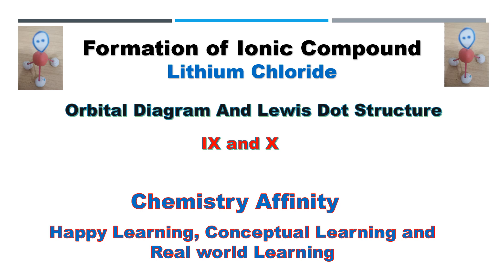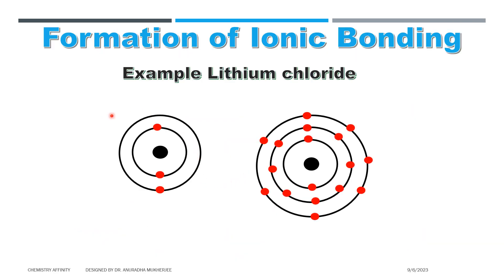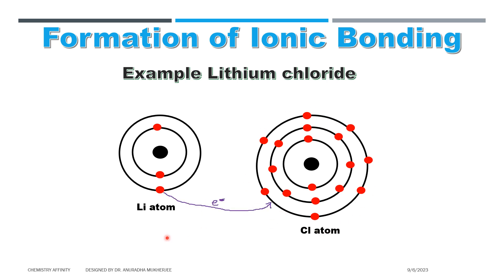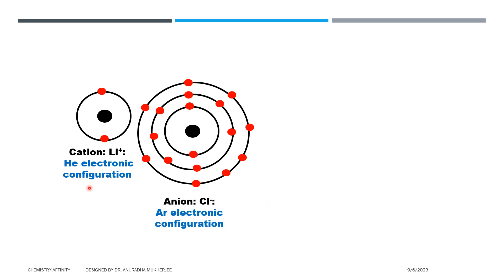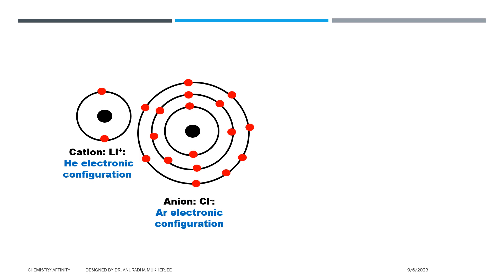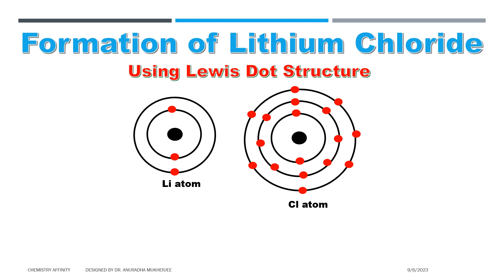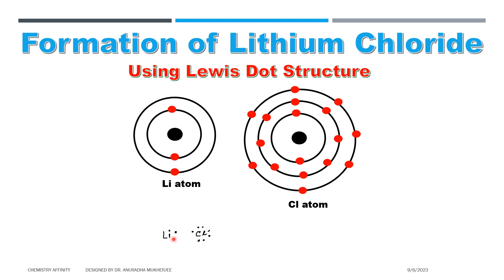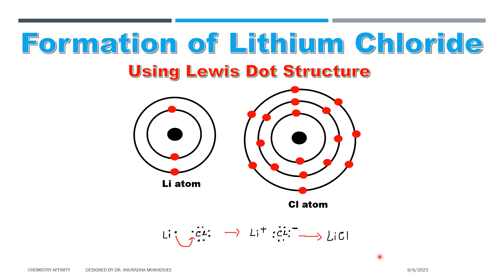Ionic Compound | Orbital Diagram | Lewis Dot Structure | LiCl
This video discusses the formation of LiCl using orbital diagram and Lewis dot structure.
Li has one valence electron and Cl has seven valence electrons. Li donates it one VE to Chlorine atom. Thus, Li forms Li+ cation and Chlorine forms Cl-anion.
Due to a strong electrostatic interaction between Li+ and Cl-, an ionic compoumd forms.